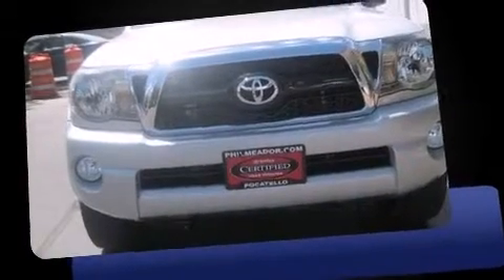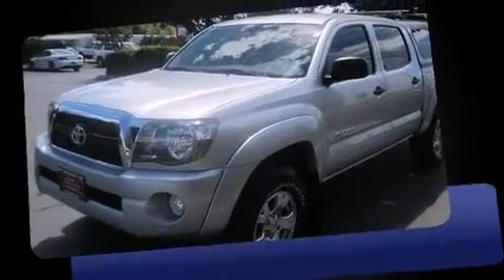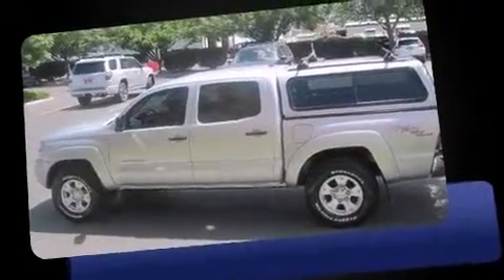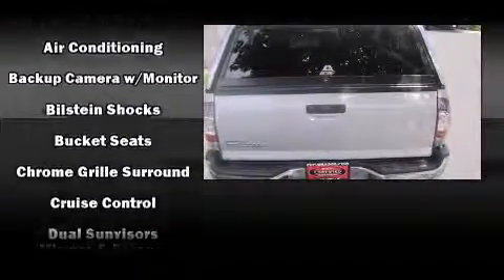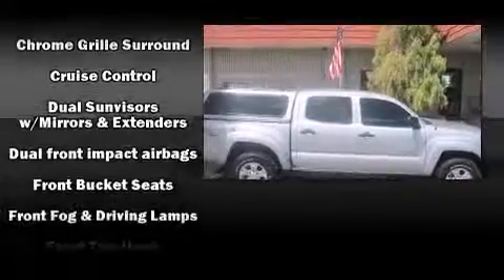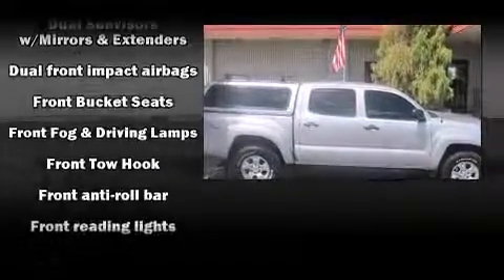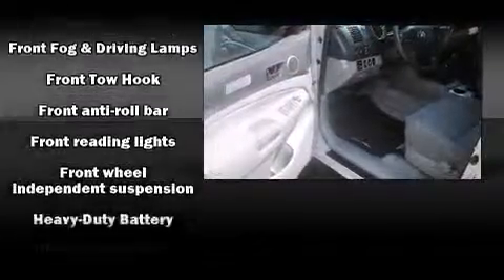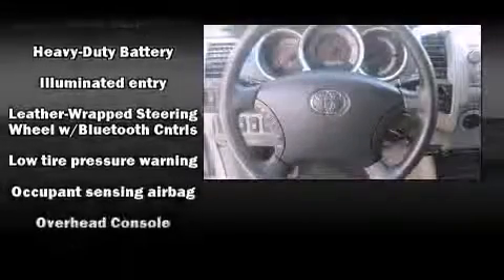2011 Toyota Tacoma TRD in Pocatello, ID 83201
Climb inside the 2011 Toyota Tacoma. With fewer than 50,000 miles on the odometer, this truck is a leading example of refined versatility in the midsize pickup segment! It features a standard transmission, 4-wheel drive, and a 4 liter 6 cylinder engine. Toyota infused the interior with top shelf amenities, such as: 1-touch window functionality, a rear step bumper, tilt and telescoping steering wheel, power door mirrors, skid plates, power windows, and air conditioning. With side curtain airbags supplementing the rest of the safety network, you can be assured that you and your passengers will experience top-tier protection. We pride ourselves on providing excellent customer service. Stop by our dealership or give us a call for more information.